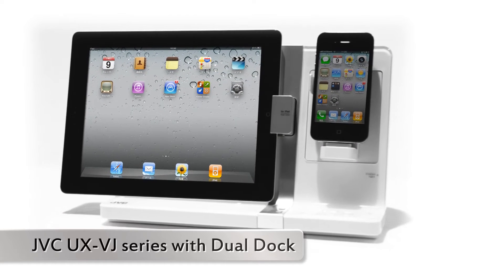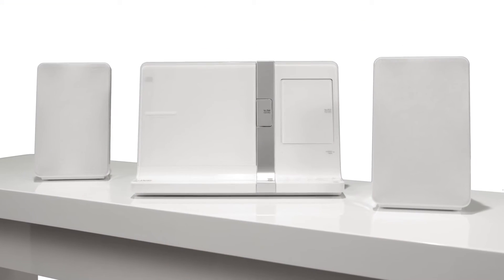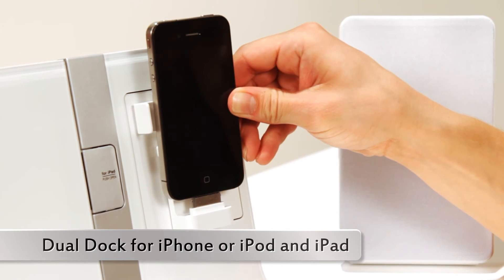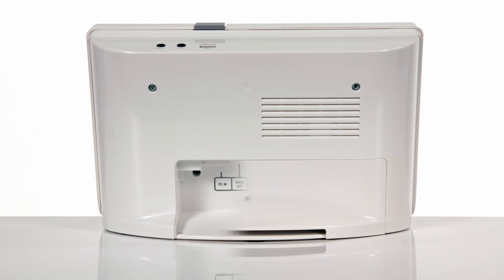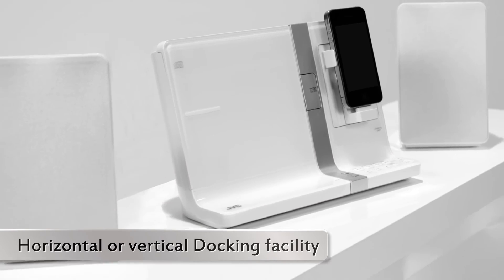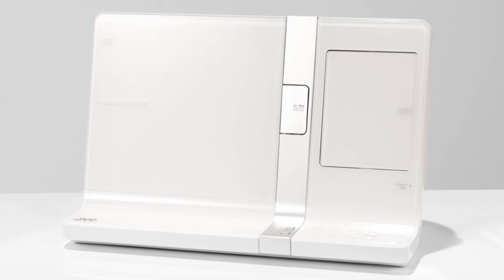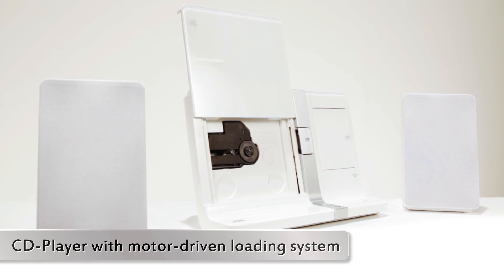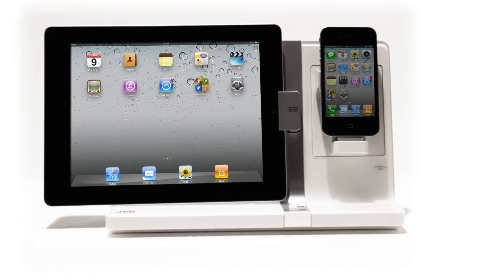UX-VJ - colorful Audio with iPad/iPhone/iPod dock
The JVC  UX-VJ is an unique Audio system which involve the dock not only for iPod/iPhone but also for iPad.  When not in use, the docking mechanism is out of sight leaving an eye-pleasing sleek, streamlined look because each docks are built in and smartly hidden.  Even better, an iPhone/iPod can be docked horizontally to catch some video.  The color variation and the slim and simple look match your décor and lifestyle.